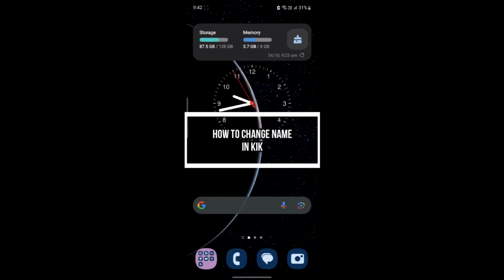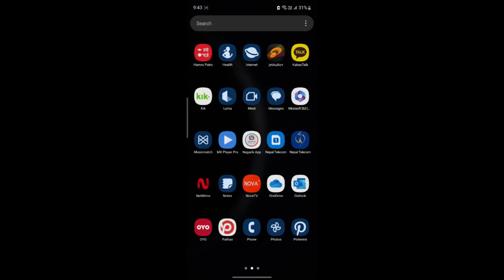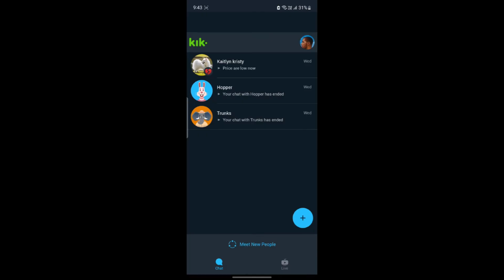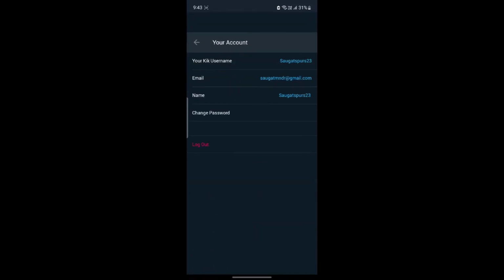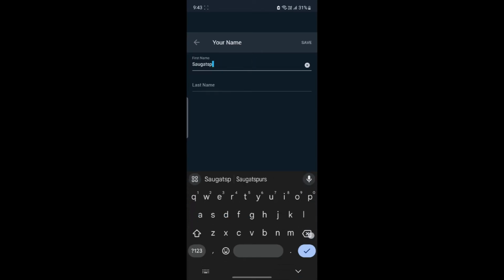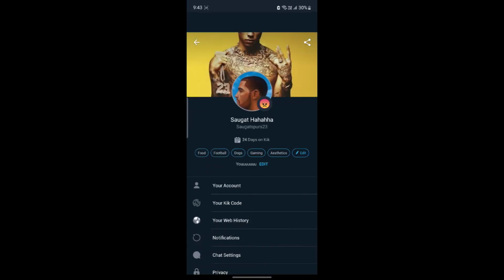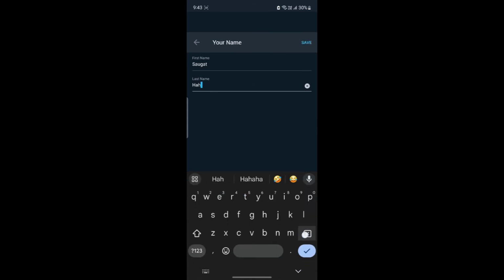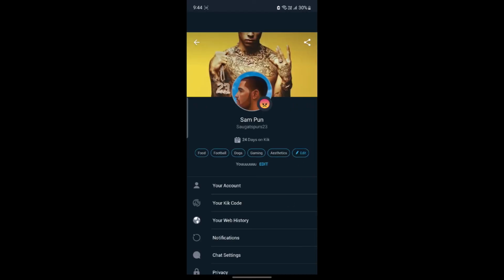How to Change Name in Kik 2024?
In this video, I'll walk you through the easy process of changing your name in Kik! Whether you want to update your profile or just prefer a new name, this simple tutorial will show you how to make the change in just a few steps.